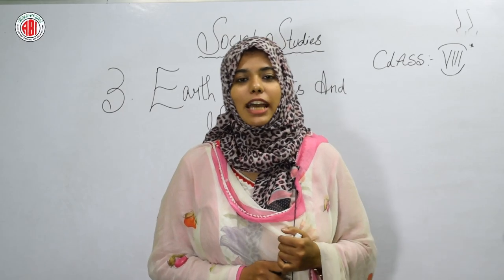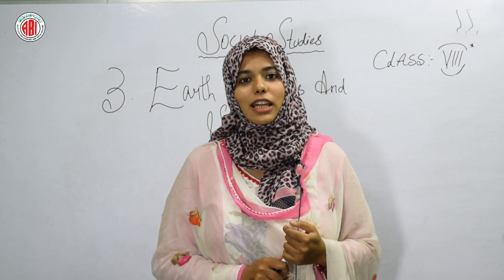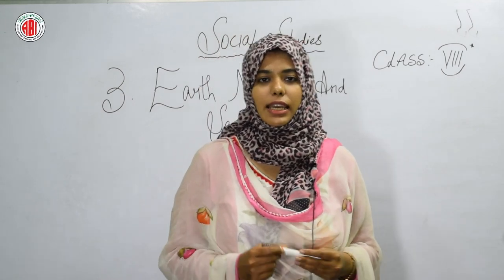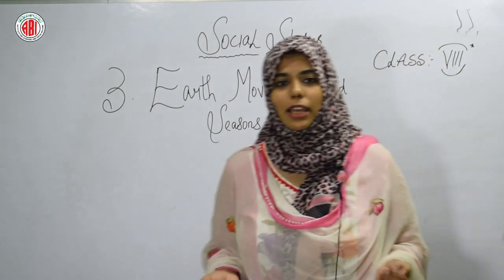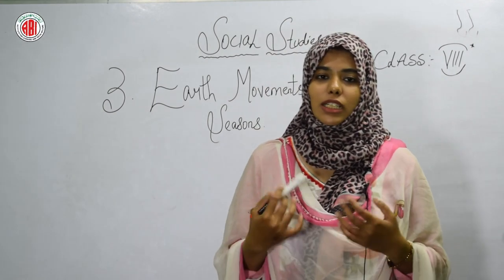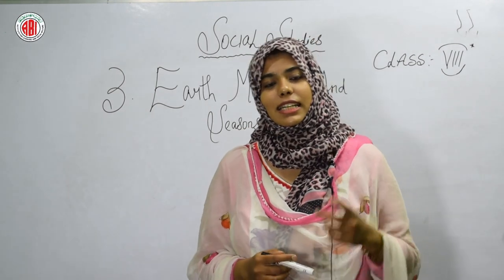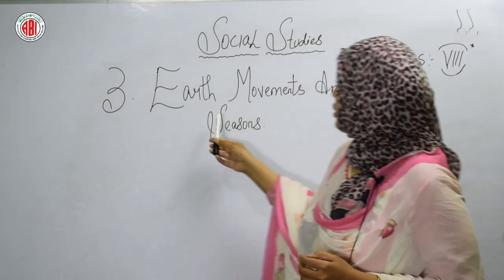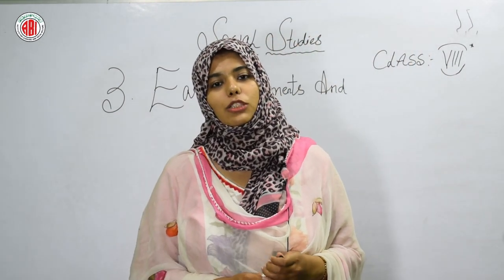8th Class_Social_Chapter 03_Part 01_"Earth Movements And Seasons"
8th Class_Social_Chapter 03_Part 01_"Earth Movements And Seasons"